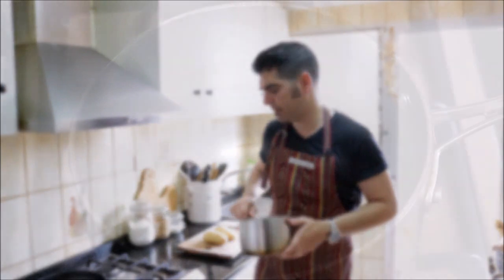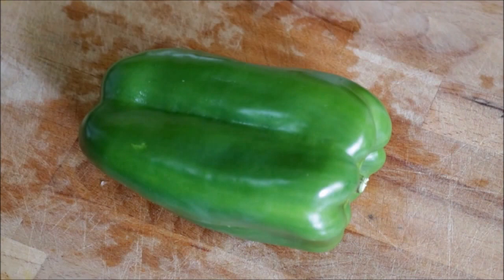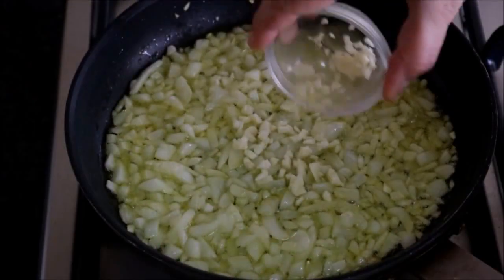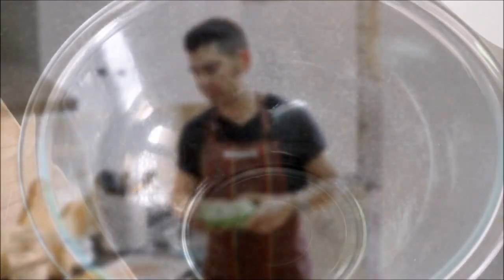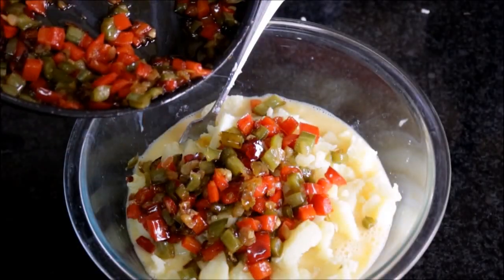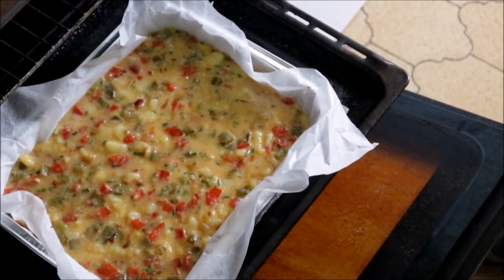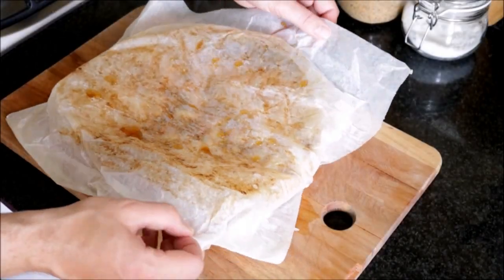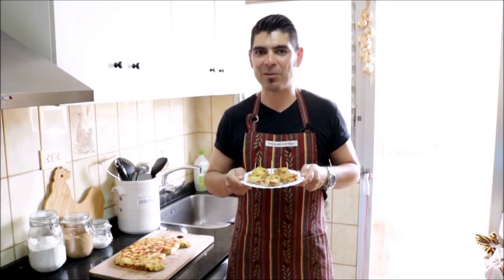Oven Baked Spanish Omelette - Tortilla al Horno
EPISODE #64 - Oven Baked Spanish Omelette - Tortilla al Horno

EXTRA VIRGIN SPANISH OLIVE OIL:

PAELLA PAN:

SPANISH SMOKED PAPRIKA:

SPANISH ROUND RICE:

SPANISH SAFFRON:

CALPHALON 2-PIECE NON-STICK  FRYING PAN SET:

CUISINART 4-QUART SAUCE PAN:

JOHN BOOS WOOD CUTTING BOARD: